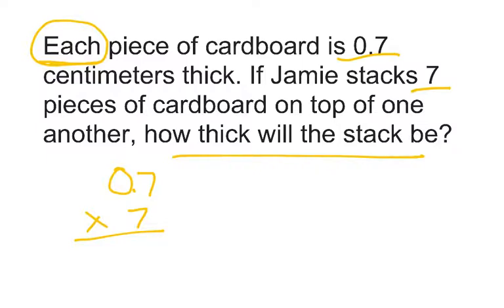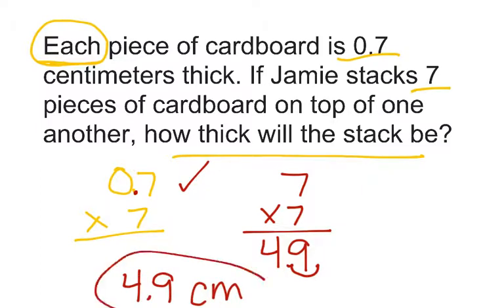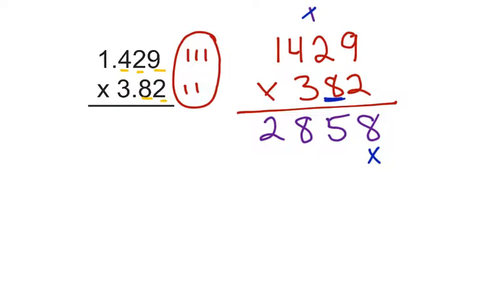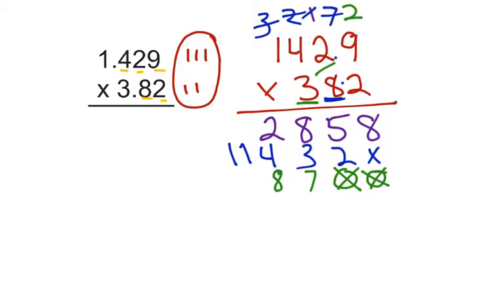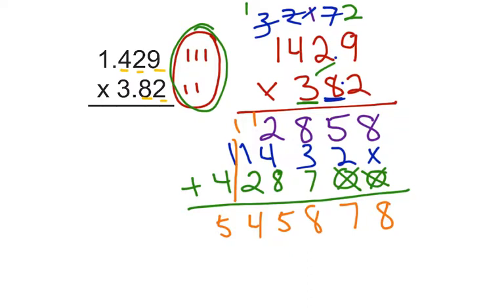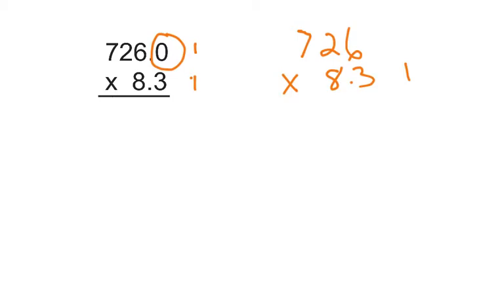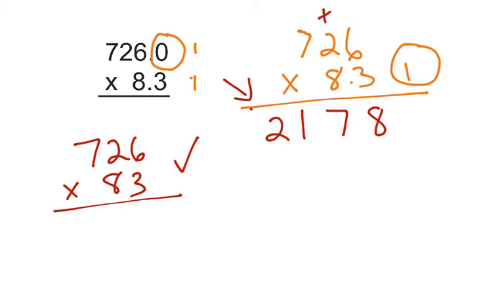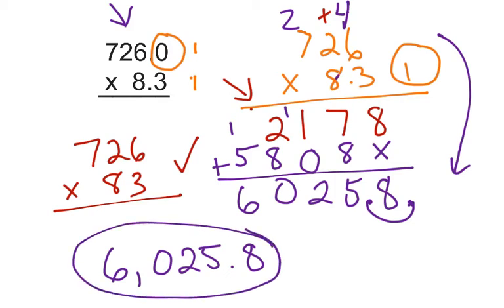Multiplying Decimals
Solve problems involving the multiplication of decimals.